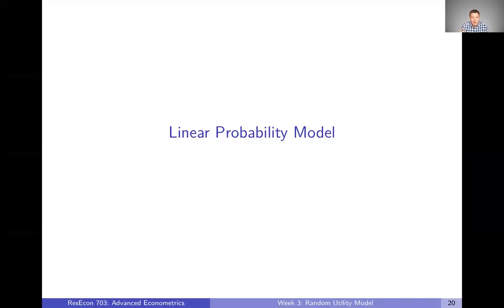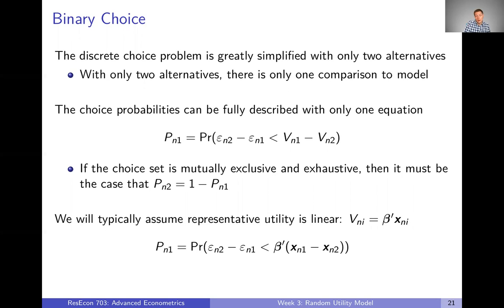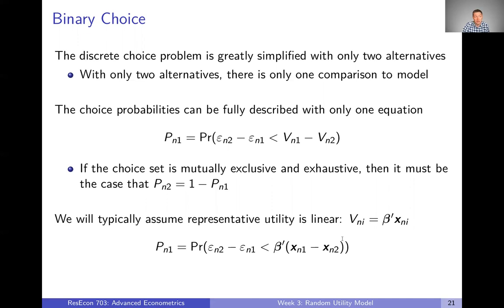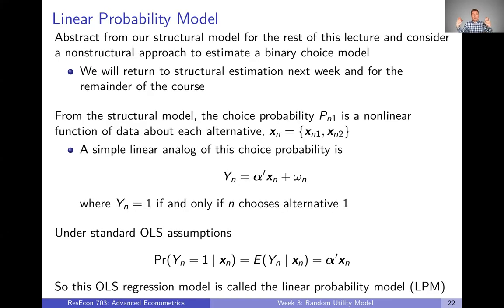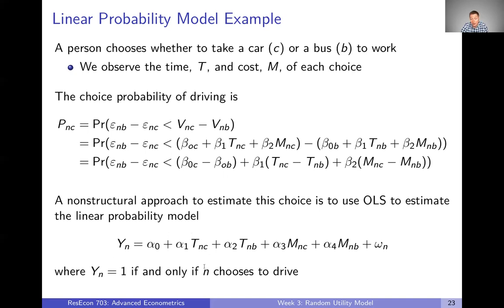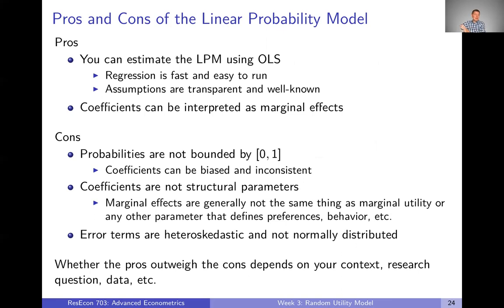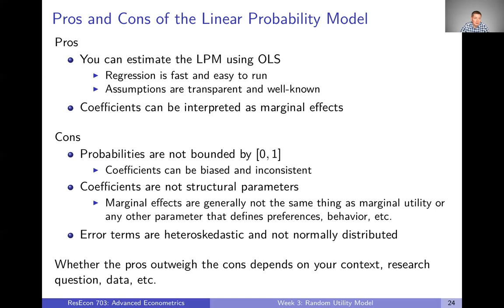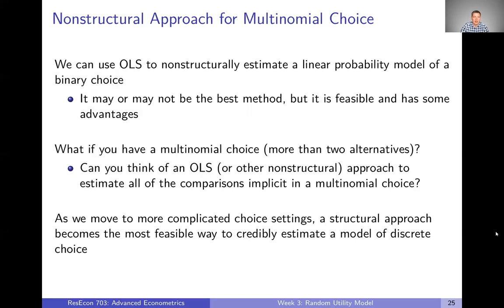Week 3: Random Utility Model | Video 4: Linear Probability Model